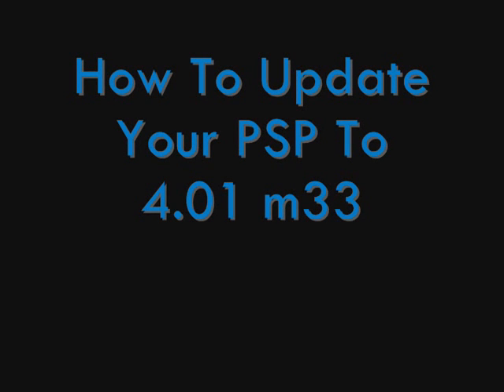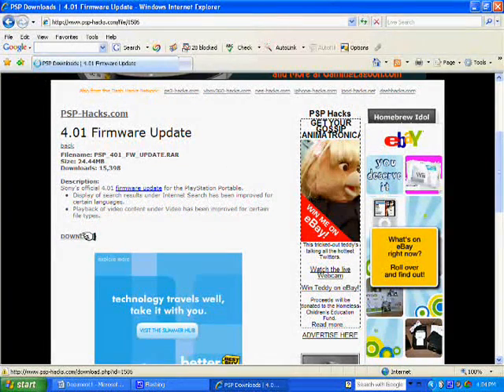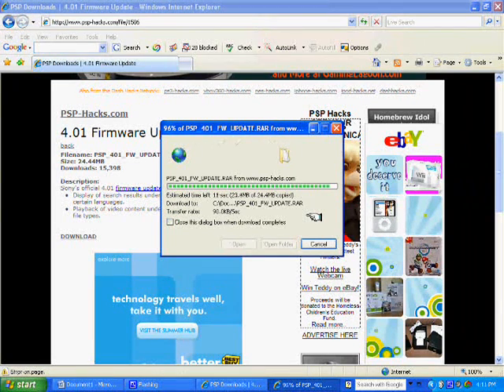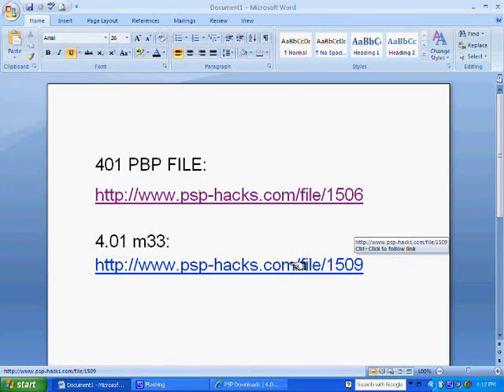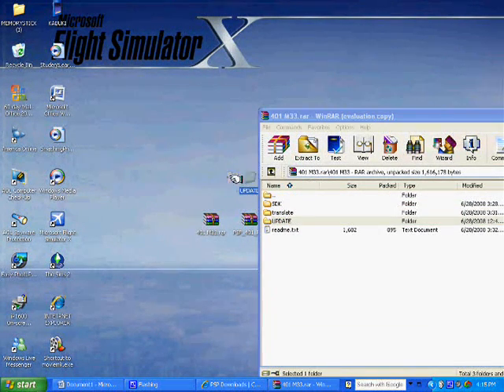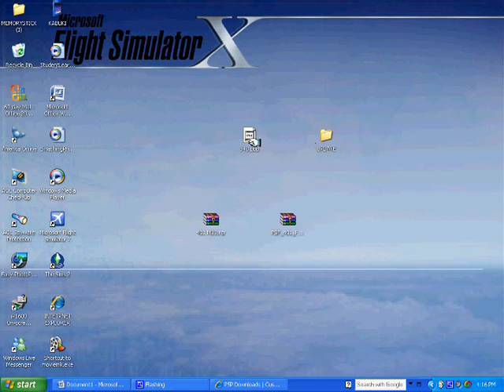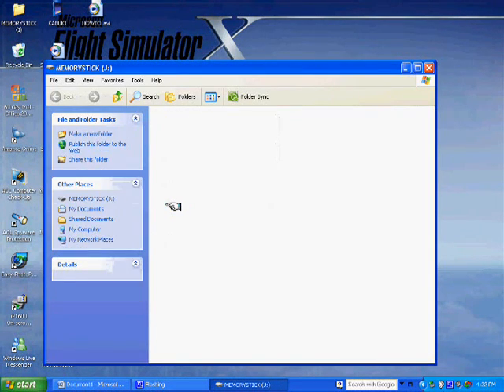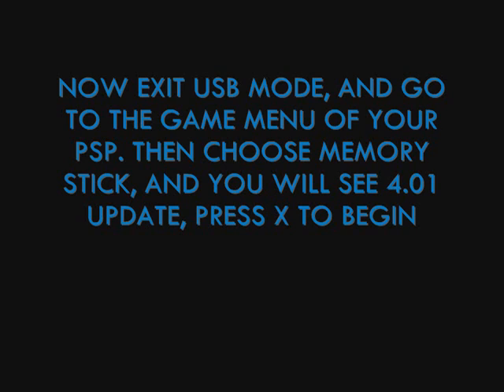How To Update Your Psp To 4.01 m33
this is a guide on how to update your psps to 4.01 m33. here are the links:
401 PBP FILE:

~GUIDE~
1. download the first link above.When its done, downlaod the otherone.
2.Extract the m33 file (using winrar or other program) and look for a folder named "update" drag that update folder to your desktop.
3.Now extract the other file, and you should see a file named eboot.pbp, i think.Anyway, drag that folder to your desktop and rename it to 401.pbp.
4.Take the 401.pbp file you and put it into the update folder you took before.
5.now put your psp into USB ,mode, and go to the game folder, then drag the update folder that should be on your desktop to the game folder.
6.Exit USB mode and run the update file to begin the update.
WARNING: IF YOU TURN OFF YOUR PSP DURING THE UPDATE IT MAY BRICK! OR IN OTHER WORDS, YOUR FUCKED!